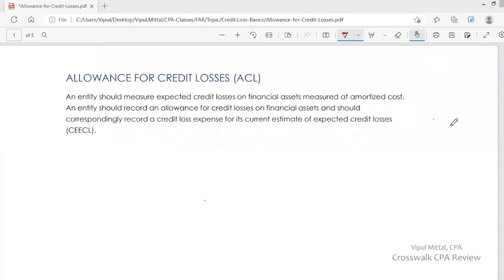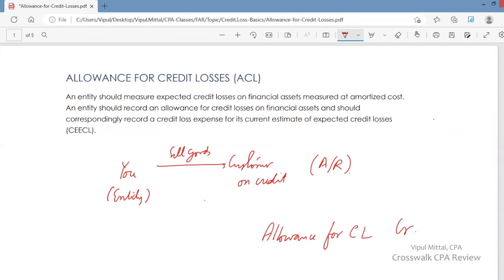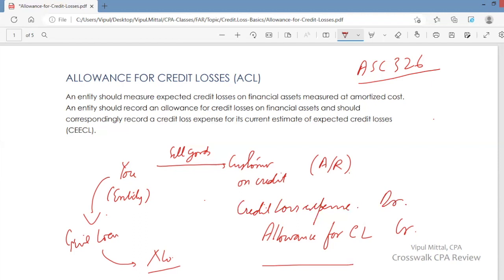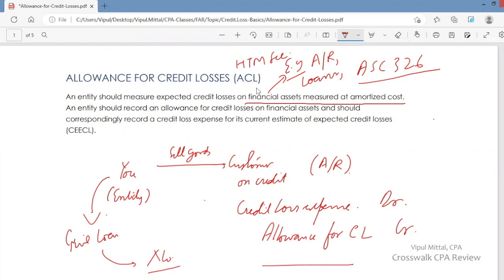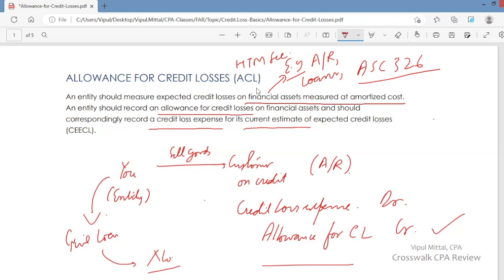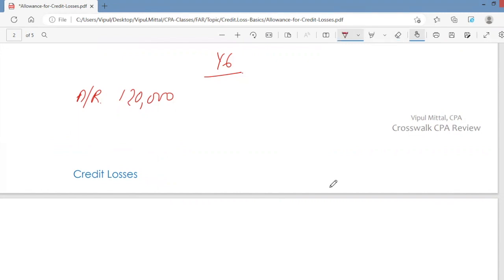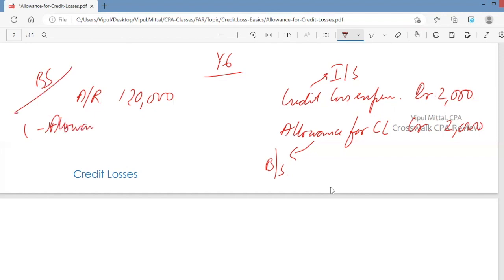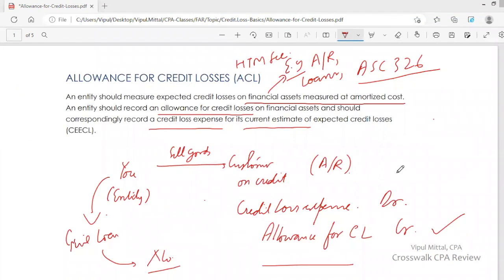US CPA Course Lecture: Allowance for Credit Losses – Financial Accounting and Reporting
In respect of financial assets measured at amortized cost, you estimate expected credit losses. And then record an allowance for credit losses on financial assets and correspondingly record a credit loss expense for the amount of estimated expected credit losses. In this US CPA Course Lecture, Vipul Mittal explains this.